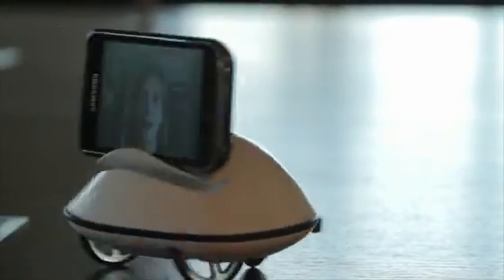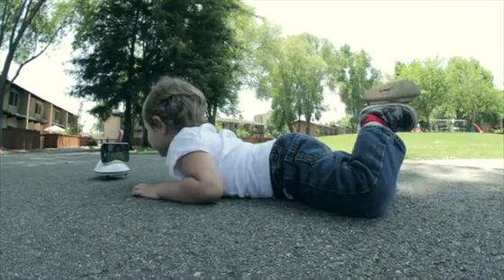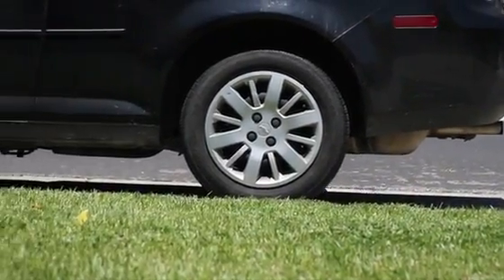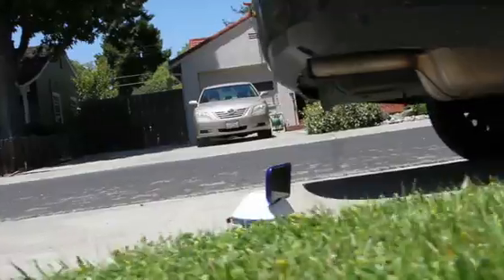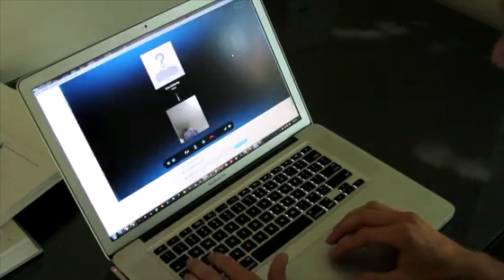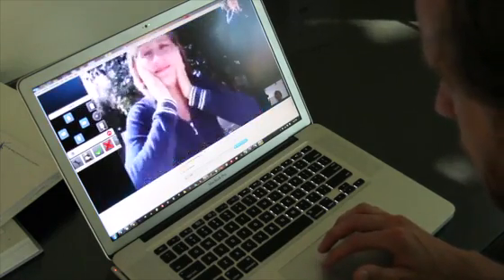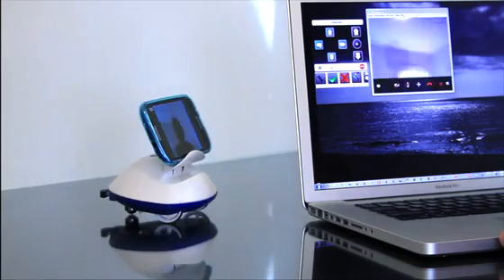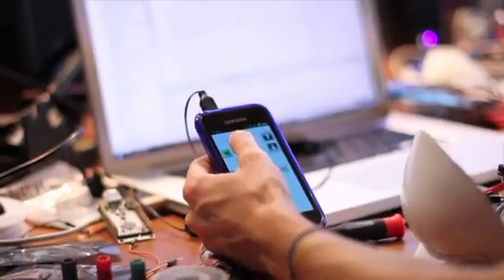Botiful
Botiful - маленький робот,который позволит провести телеконференцию с эффектом присутствия.